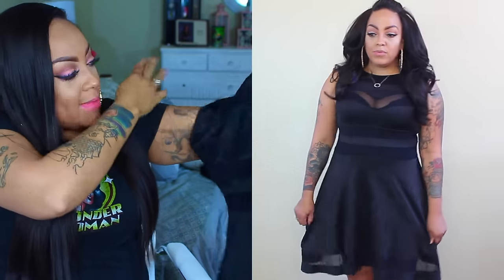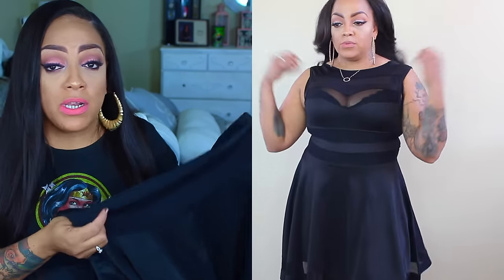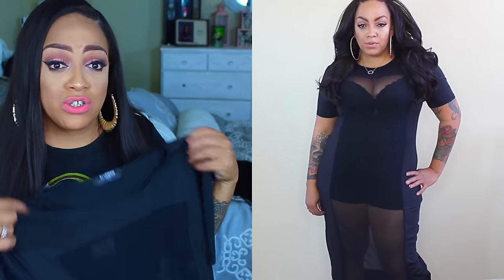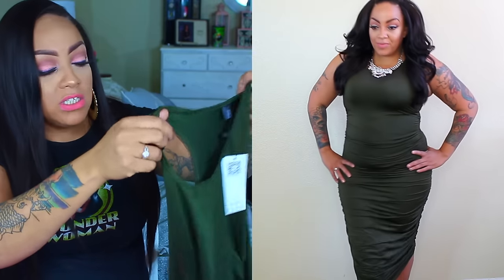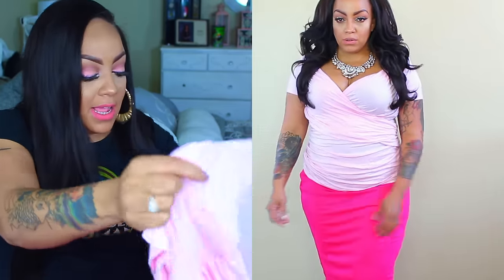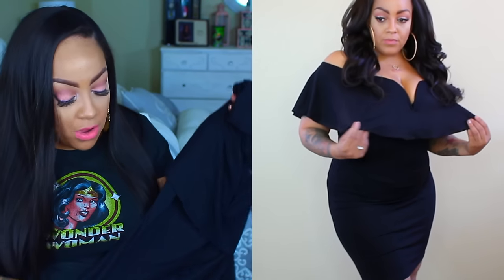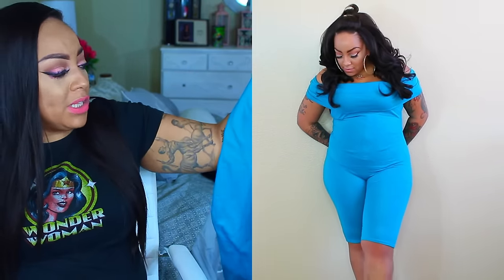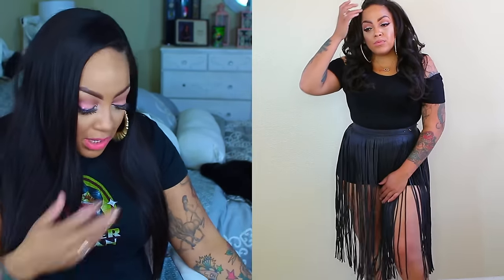ZEAGOO & CURVY GIRL STYLE | TRY ON & REVIEW PLUS SIZE EDITION | Muffinismylovers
VIsit ZEAGOO

WIG I WAS WEARING Yaki Straight Glueless Full lace

SOME OF MY FAVORITE SITES